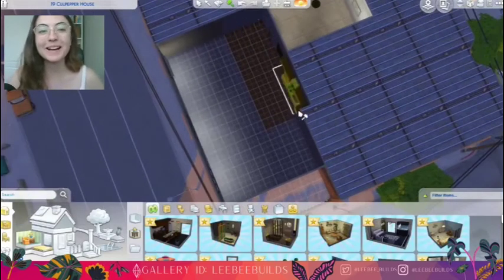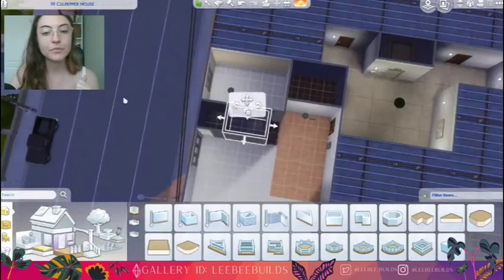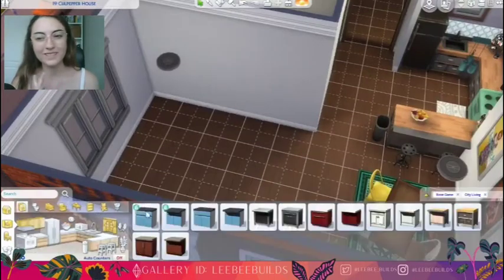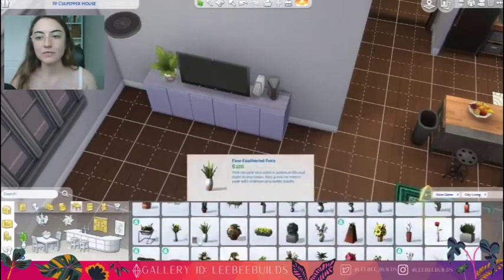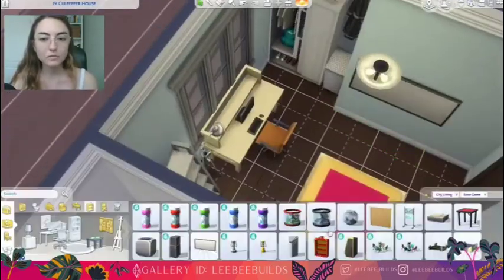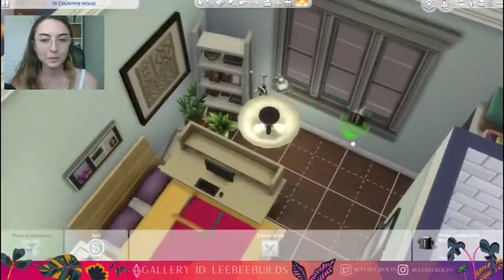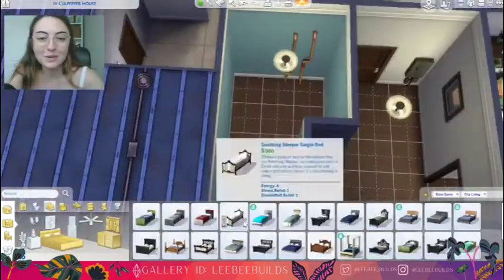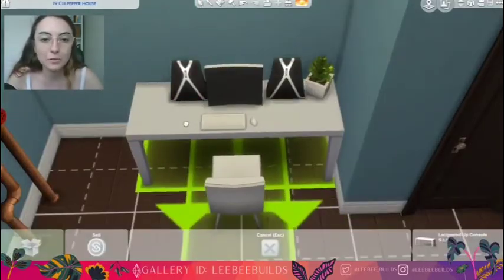19 Culpepper House Renovation | A SIms 4 "City Student" Apartment Speedbuild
Today's video is another speedbuild renovation in which I have redone the 19 Culpepper apartment in San Myshuno. This build can be found as a room (as a living room) on the gallery, you just need to replace all of the walls where the doors for each room is!
This build is a City Living x Base Game build, so even though I say it fits well for students, it doesn't actually include discover university.

$72,849
19 Culpepper House - lot; "19 Culpepper Student Reno" - on gallery
3 Bedrooms, 1 Bathroom, 1 Balcony
Packs Used: City Living

GALLERY ID: LeeBeeBuilds